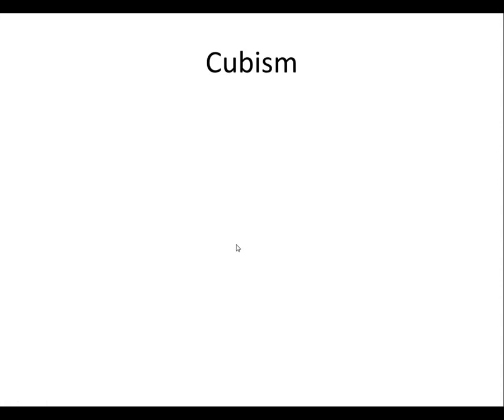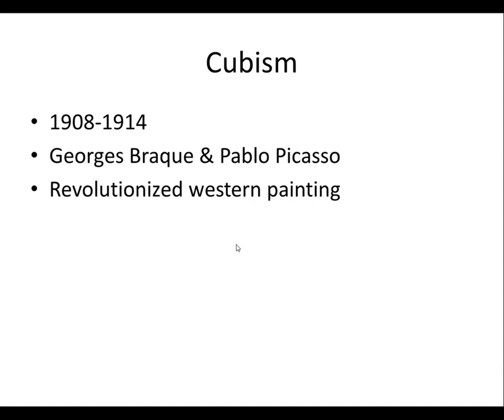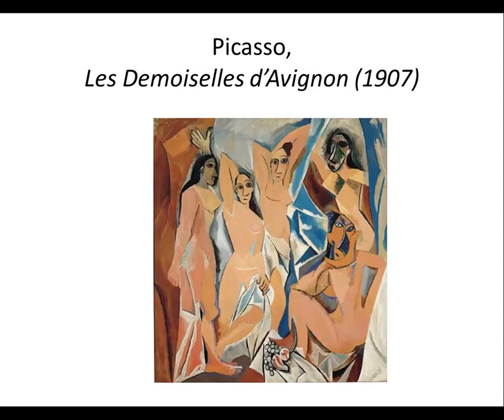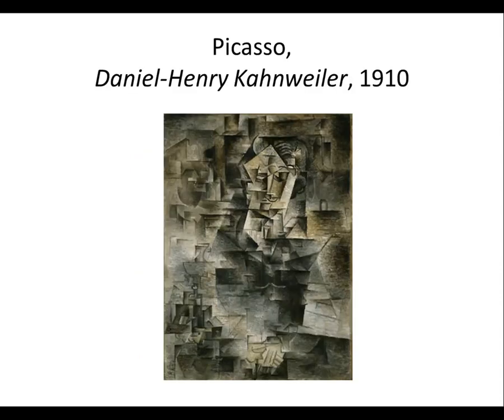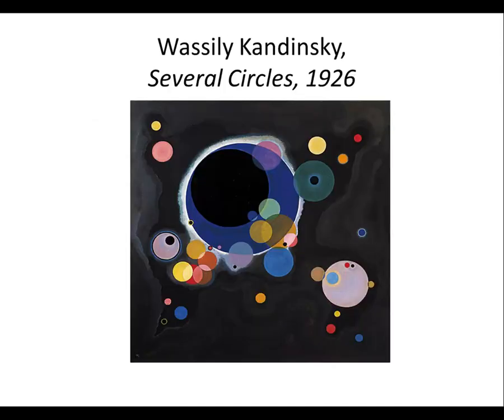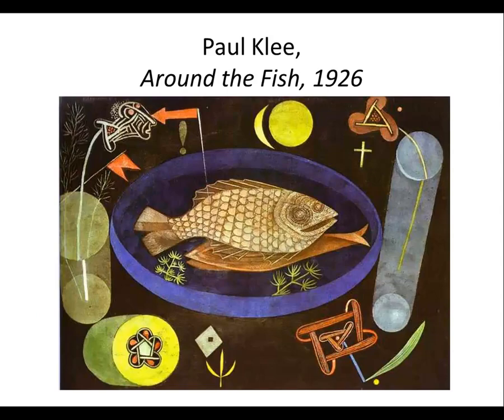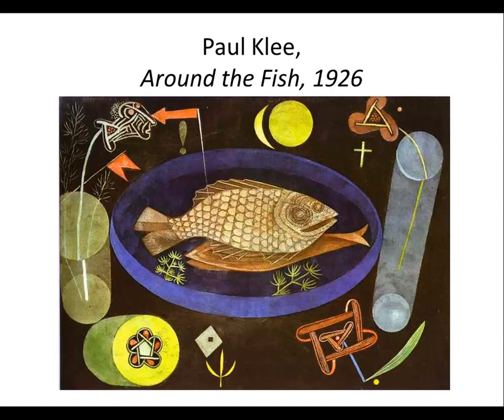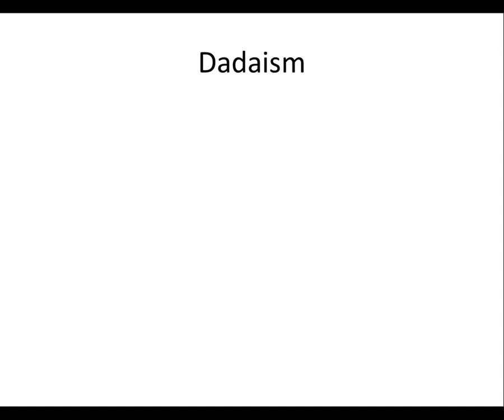Modern Art Lecture